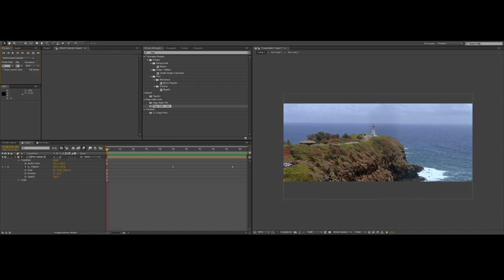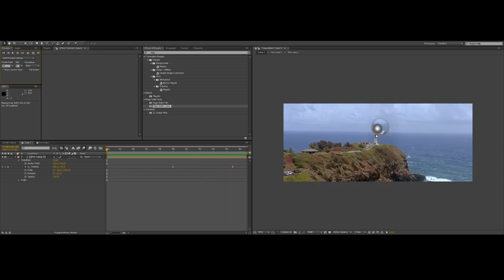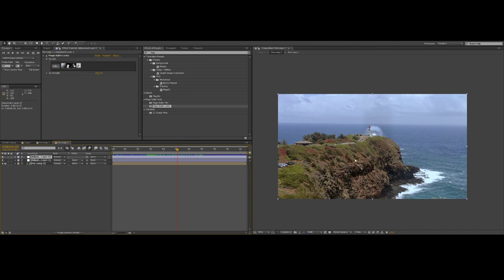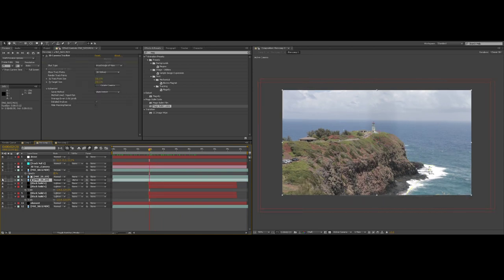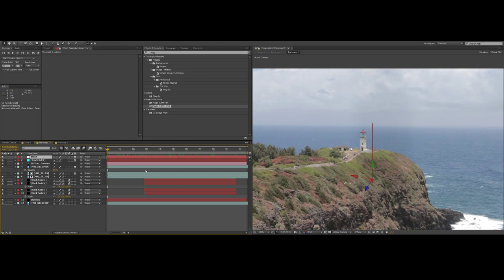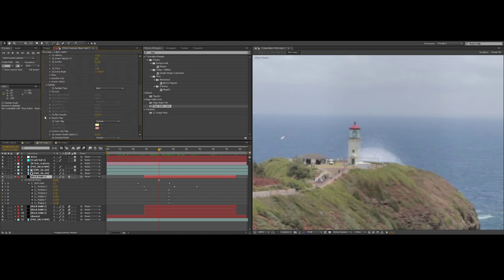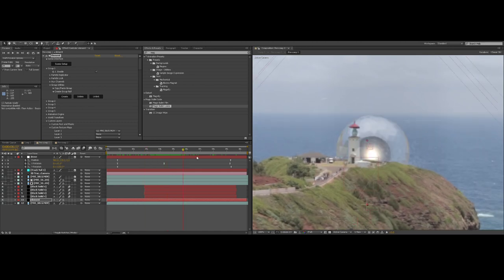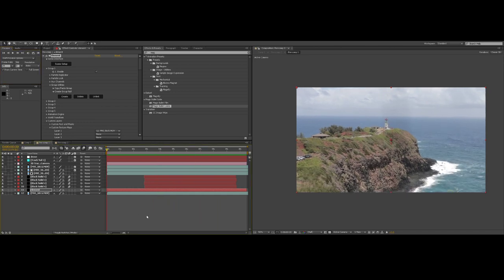After Effects Water Particles Video Breakdown